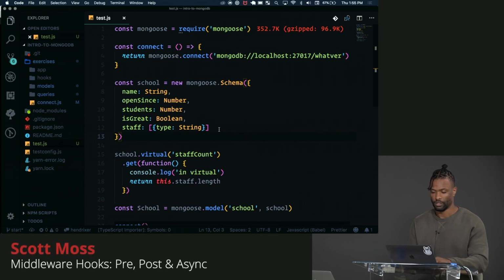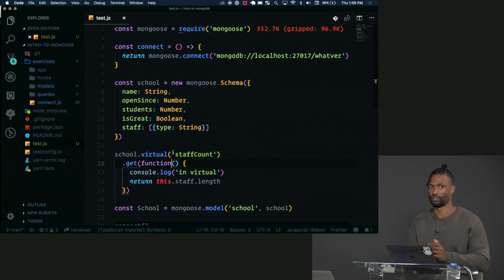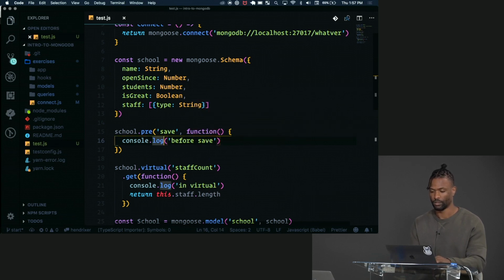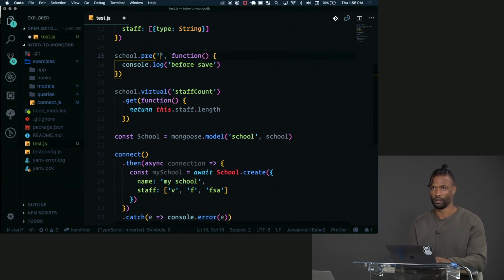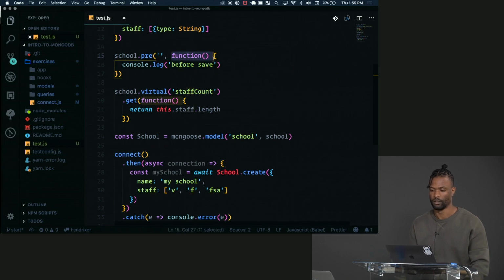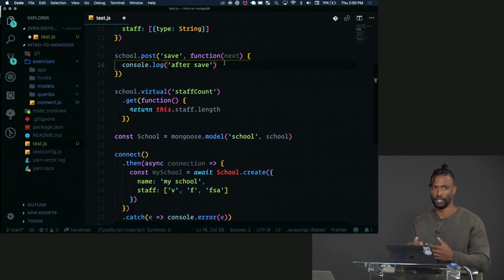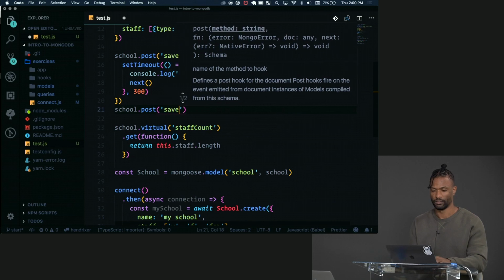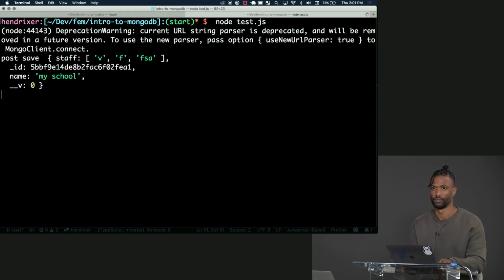21 Middleware Hooks Pre, Post & Async